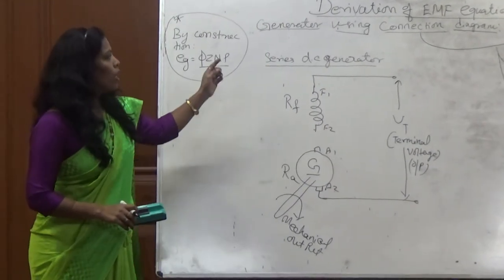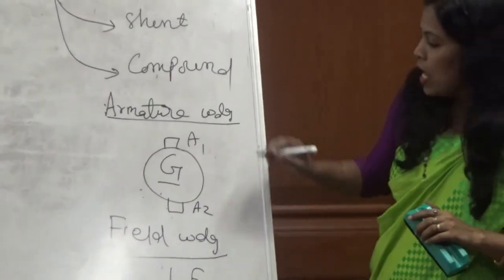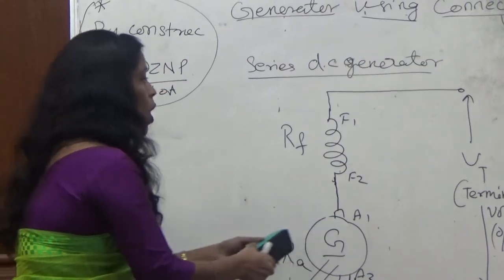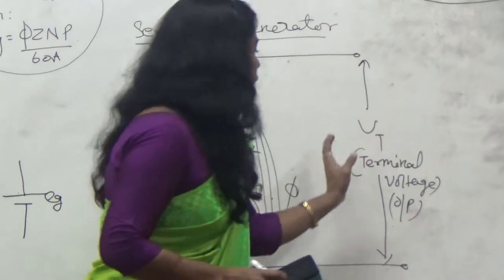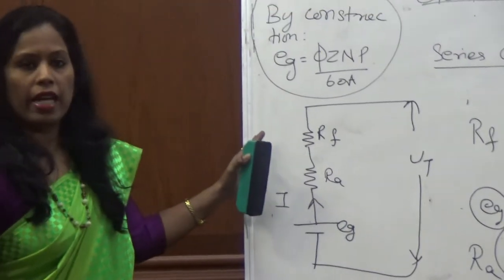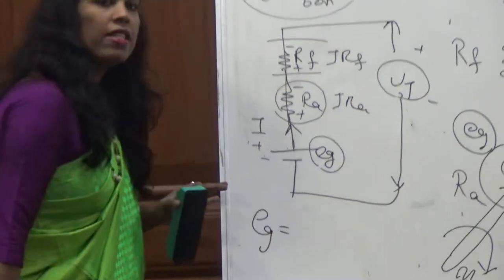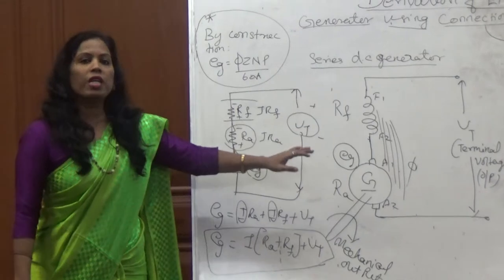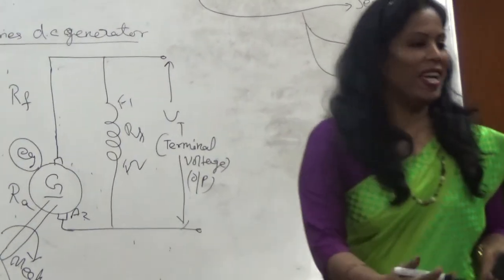Ms. Ambikapathy. A (Department of Electrical & Electronics Engineering)